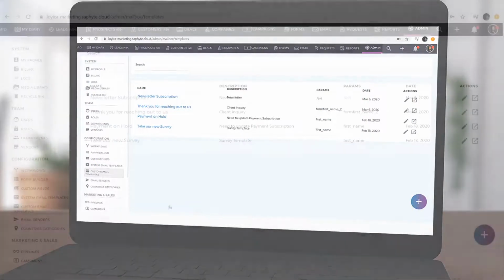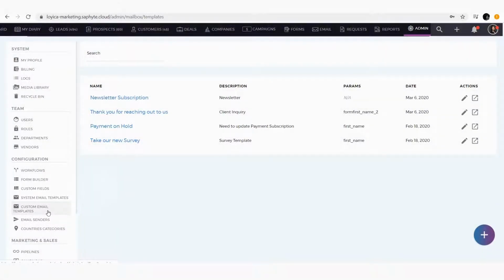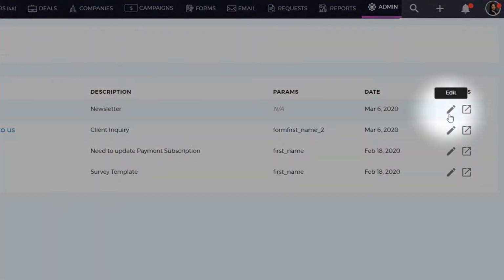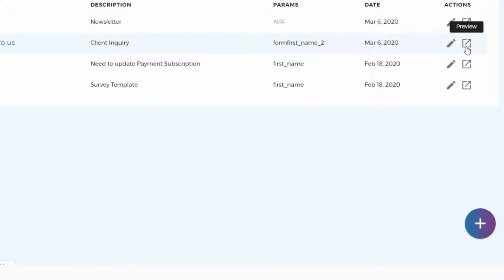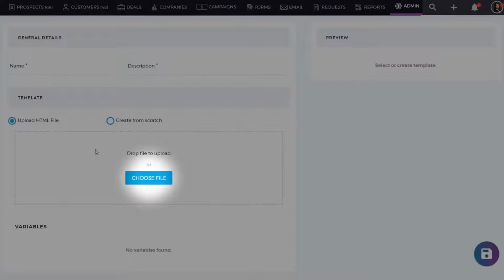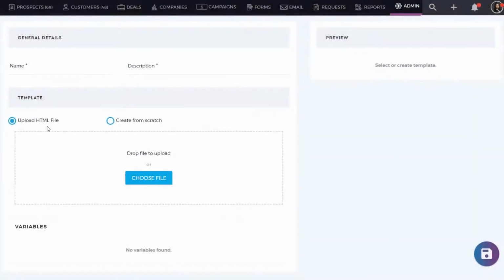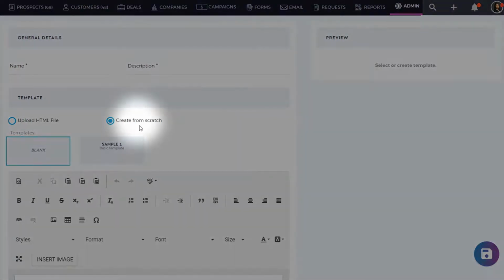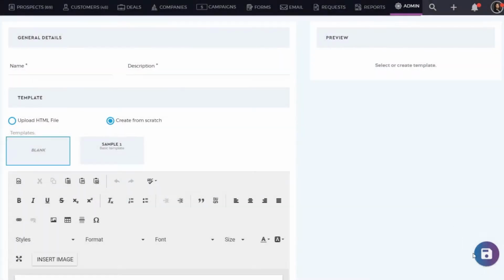Emails - Custom Email Template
In this video tutorial, you will learn how to create a custom email template. The Custom Email Template feature lets you customize the layout of your email template for a more personalized touch. This way, you could easily represent your brand and company identity.